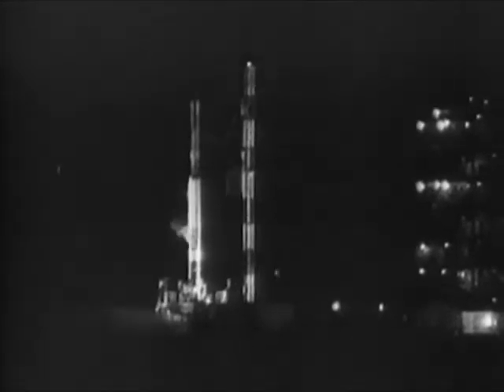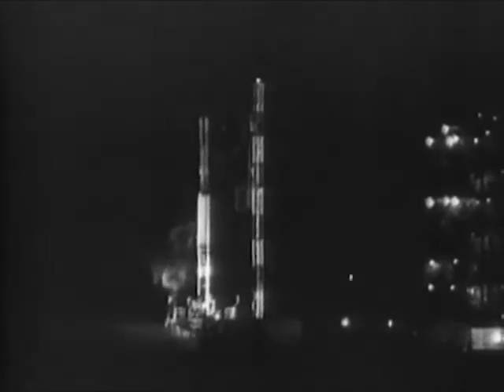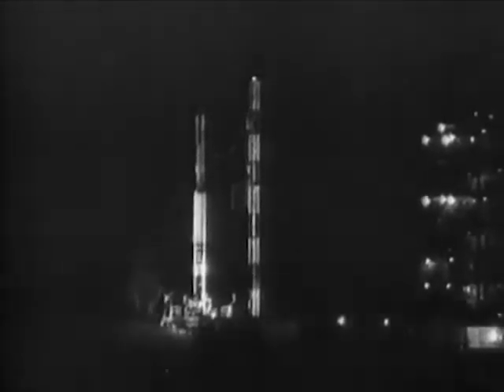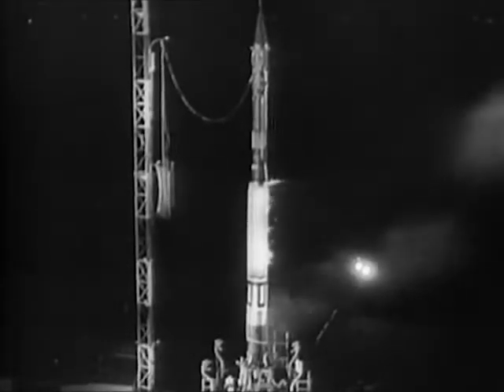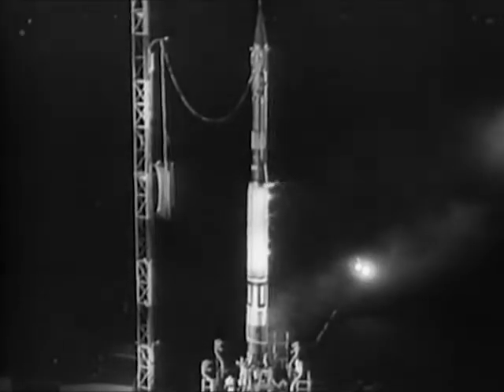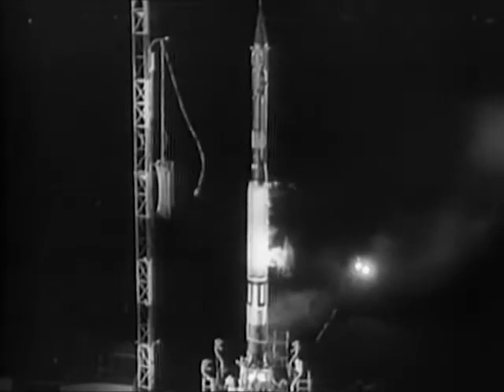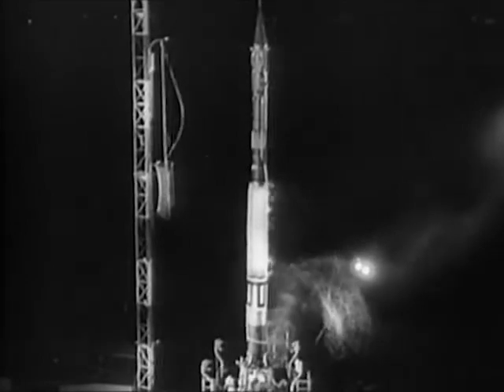Navy rocket launch - Vanguard Fails 1958 - CharlieDeanArchives / Archival Footage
Navy Vanguard Rocket Fails in Second Launching at night at Cape Canaveral, "cameras record a pinwheel of fire" .